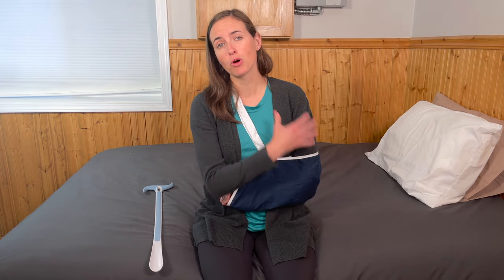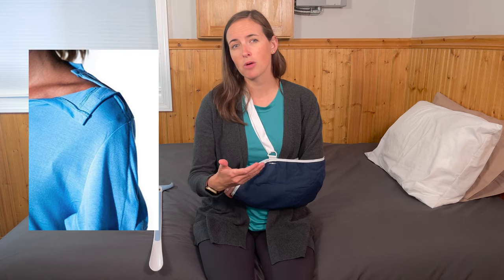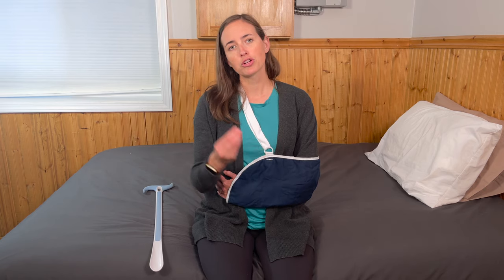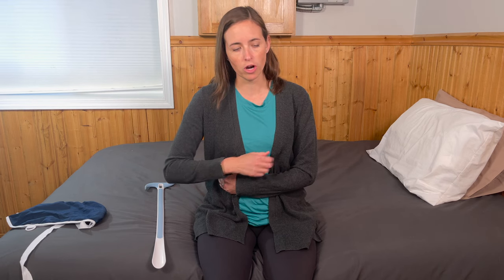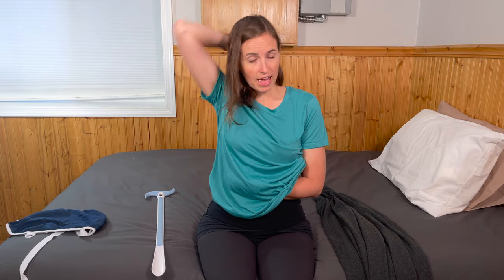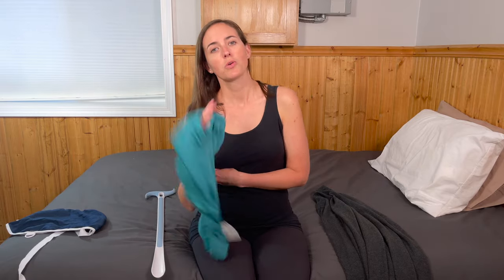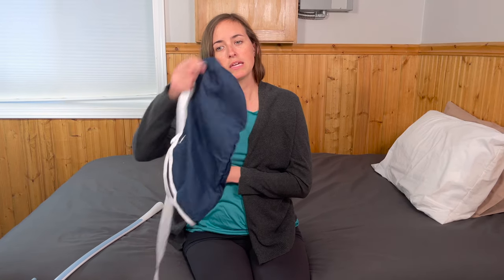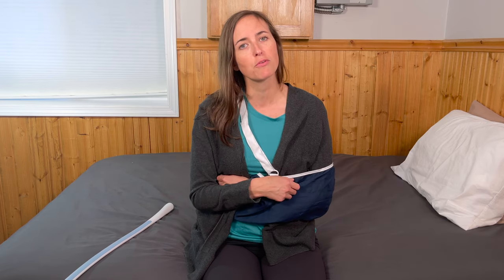How to Get Dressed and Undressed After Shoulder Surgery or Injury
This video will provide details about how to dress and undress safely following a shoulder surgery, replacement, or injury requiring the immobilization of the shoulder joint. This video provides information about equipment, technique and safety considerations to maximize your independence with the dressing process!

0:00 Dressing after shoulder surgery
0:35 What to Clothes to Wear if You Cannot Remove Your Arm From a Sling
1:29 How to Remove an Arm Sling After Shoulder Surgery
2:26 What Clothes to Wear After Shoulder Surgery
3:26 How to Take Off Clothes After Shoulder Surgery
5:25 Equipment Needed for Putting Clothes on after Shoulder Surgery
6:41 How to Get Dressed After Shoulder Surgery

Products:
Juvo Dressing Stick

Sling Shirt (Open Shoulder Design)

Button Tool

Standard Dressing Stick

EquipMeOT's own accessible self-care products:
Bendable Long Handled Silicone Body Brush & Hair Scrubber

Bendable Lotion Applicator for Back & Body (Microfiber Mitt Included)

Bendable Body Brush and Lotion Applicator Bundle